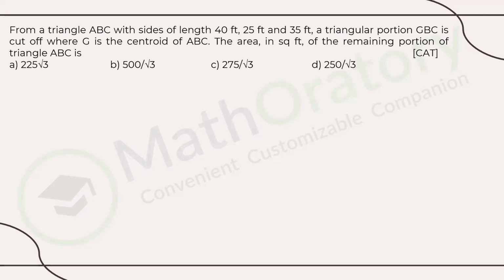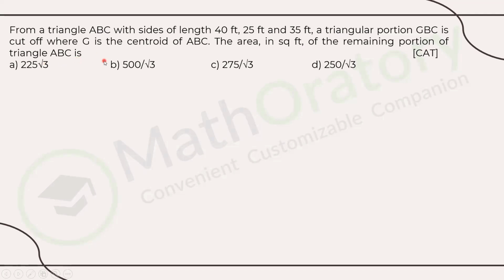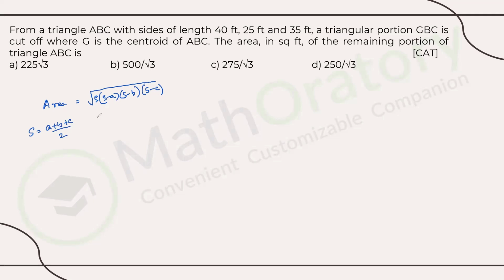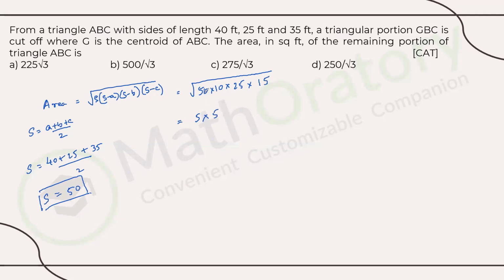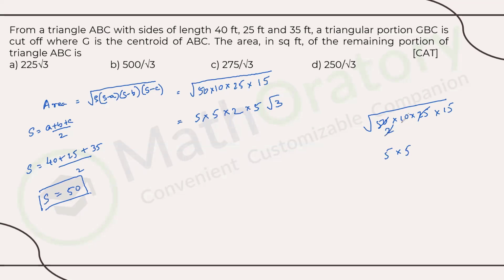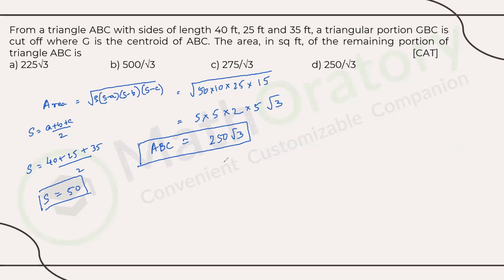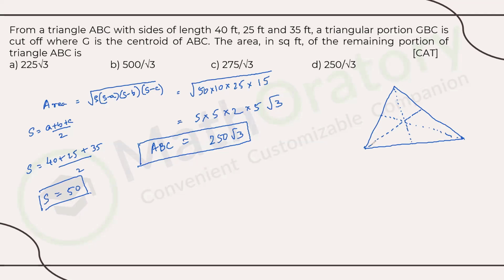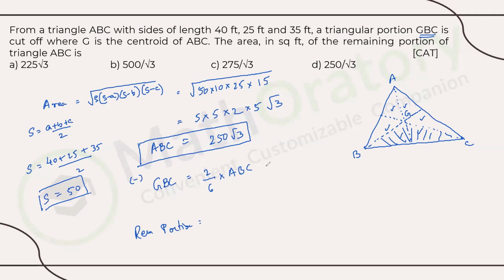Quant Power-Up: Tackle CAT QA - Geometry | Actual CAT Problem | Daily Practice #48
Today's Question: Geometry | Triangles

Question Body:
From a triangle ABC with sides of length 40 ft, 25 ft and 35 ft, a triangular portion GBC is cut off where G is the centroid of ABC. The area, in sq ft, of the remaining portion of triangle ABC is
[CAT]

In this video, we explore a problem on triangles, centroid from CAT, providing a step-by-step solution, expert tips, and strategies to tackle similar problems effectively.